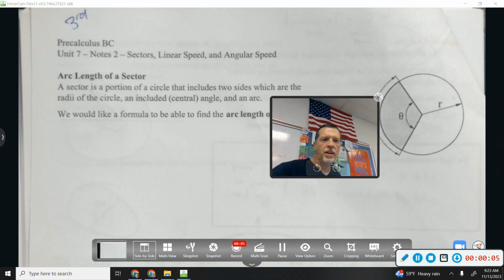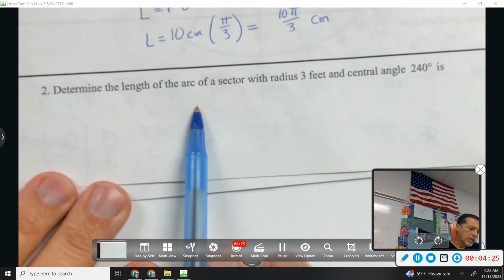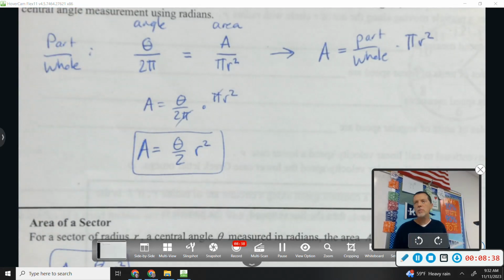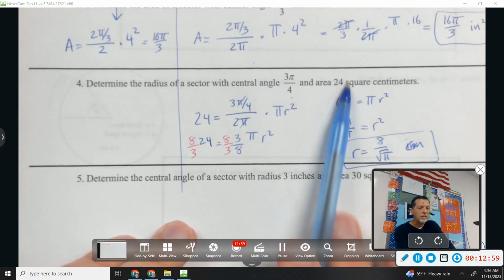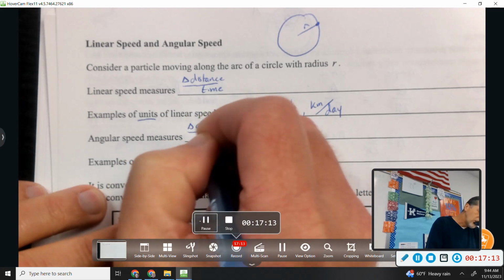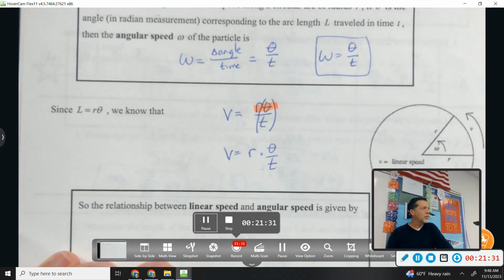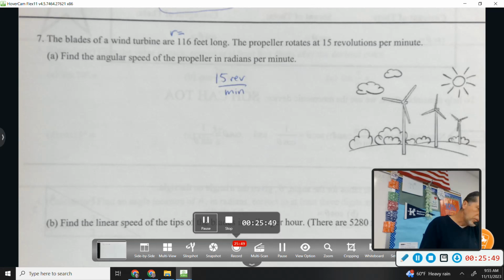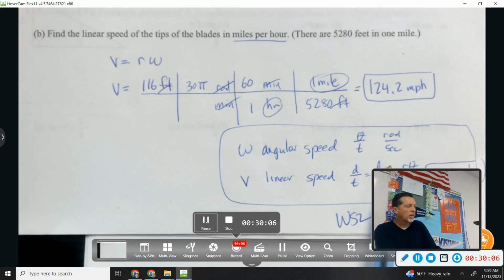PreCalU7D2 -arc length, sector area, linear and ang velocity